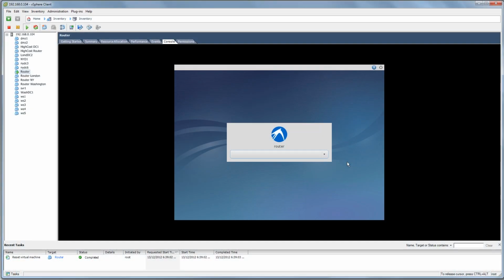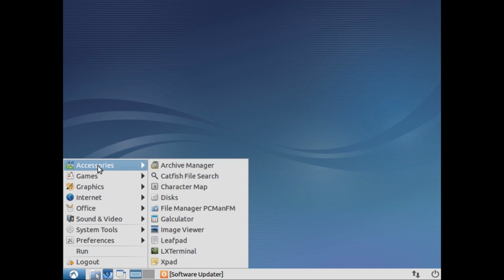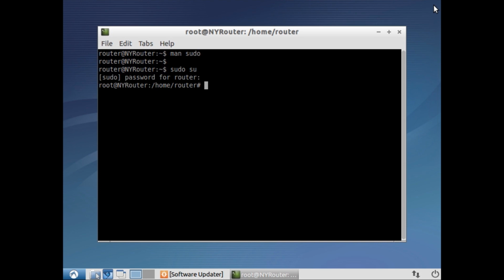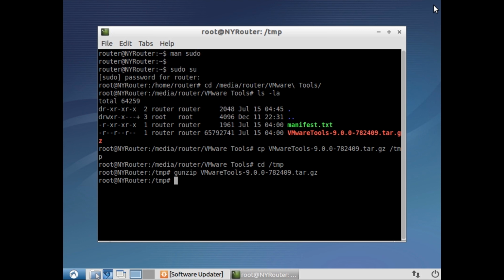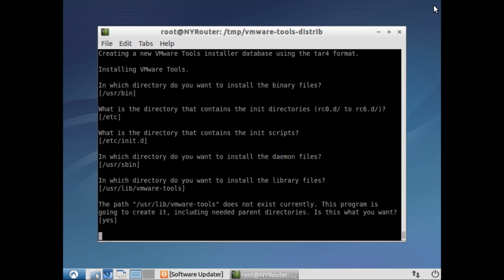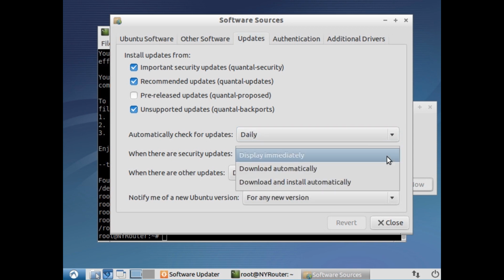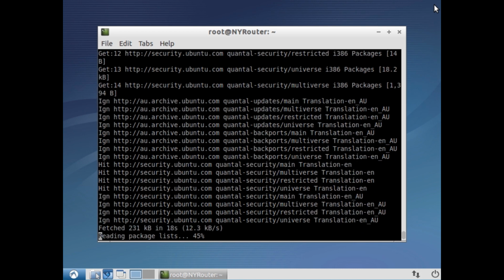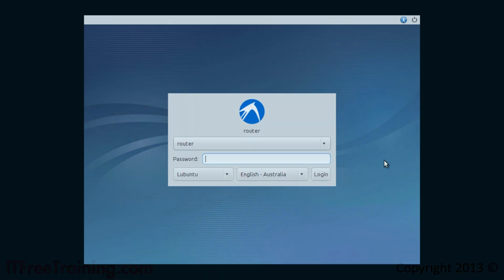Installing VMware Tools on Lubuntu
This video will look at installing VMware tools on Lubuntu. VMware tools adds additional features and drivers to the operating system. This improves the performance of the operating system and also allows the host operating system to interact with the virtual machine better.

Demonstration
1) On vSphere right click the virtual machine and select guest and then select "Install/Upgrade VMware tools". This will mount an ISO to the virtual machine cdrom in which you can install VMware Tools from.
2) In order to install VMware tools, a script needs to be run from the ISO. In order to do this a terminal needs to be opened. In Lubuntu this is done by opening the start menu and selecting LXTerminal from under accessories. In different versions of Linux, this shortcut may be somewhere else.
3) If you want to find out more information about any command, enter "man" followed by the command you want to find out about. E.g. man sudo. This will bring up the man page which is short for manual which is the built-in help system used by Unix and Linux systems. To move around a page use the up and down keys. To move up a page press page up and to move down a page press page down.
4) In order to run the script, this script needs to be run as root. To change to the root user run the command "sudo su". This opens a shell that has root access, however you can also run individual commands using the sudo command.
5) To change to the directory with VMware Tools files, enter in "cd /media/router/VMware\ Tools/". Depending on which user you are using and which operating system that you are using this path may be different.
6) In this particular case I am going to copy the file to the /tmp directory in order to decompress. This is done with the command "cp VMwareTools-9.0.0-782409.tar.gz /tmp". The /tmp is used for temporary files so any file that is copied into it, do not expect it to be available later on.
7) To decompress the file run the command "gunzip VMwareTools-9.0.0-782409.tar.gz". This will decompress the file and save a new copy to the same filename without the gz extension.
8) The file contains many smaller files that have been combined together using tar. To extract them use the command "tar --xvf VMwareTools-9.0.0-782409.tar".
9) Once the files are extracted, run the command "./vmware-install.pl --d." The --d parameter tells the script to accept the default values when running.
10) To remove the file and folders containing the install files run the command "rm --rf vmware-tools-distrib".
11) Once the install is complete, you will need to reboot the virtual machine.

References
None